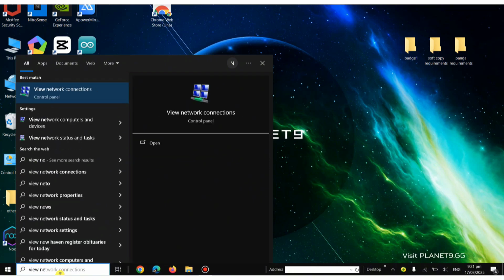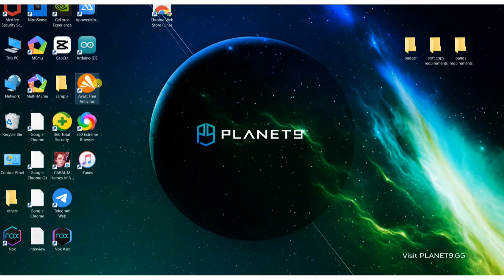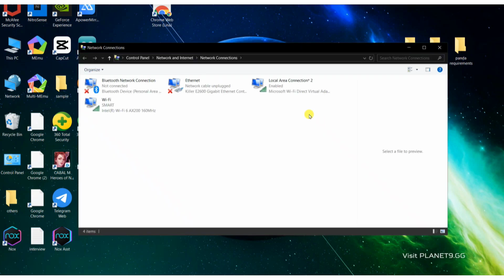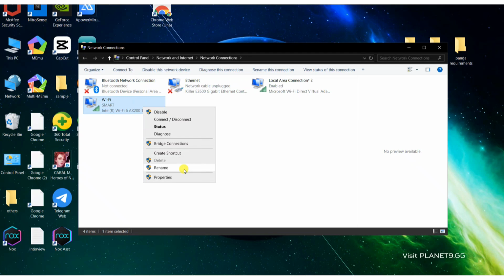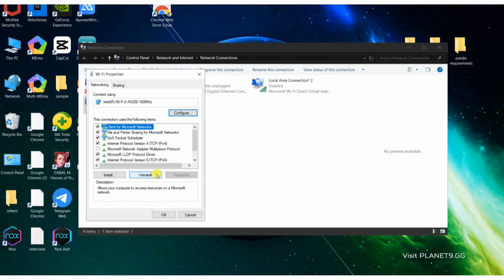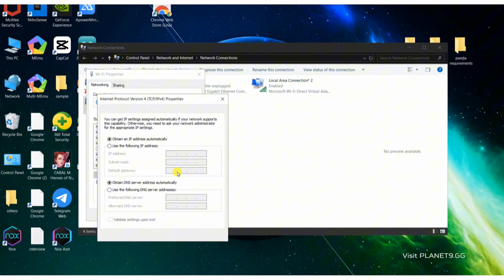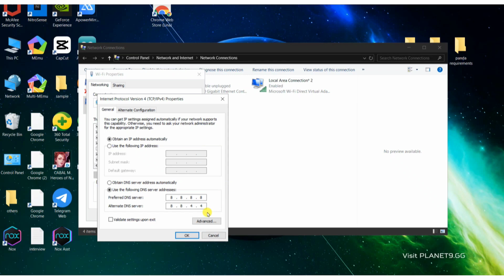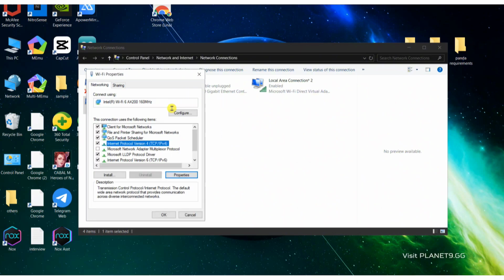How to Improve WiFi Connection On PC or Laptop | Easy Tutorial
Boost your WiFi connection on any PC or laptop with simple, effective steps to improve speed, stability, and signal strength.

This easy tutorial covers essential tweaks and troubleshooting tips to fix slow or spotty internet, helping you enjoy seamless streaming, gaming, and browsing without interruptions. Ideal for Windows users wanting reliable and fast wireless connections without complicated tech jargon.